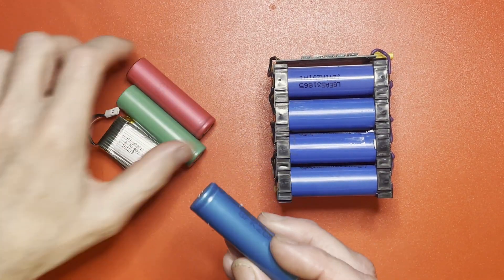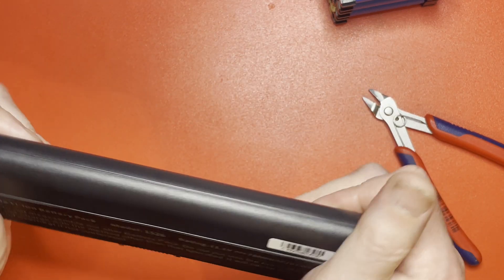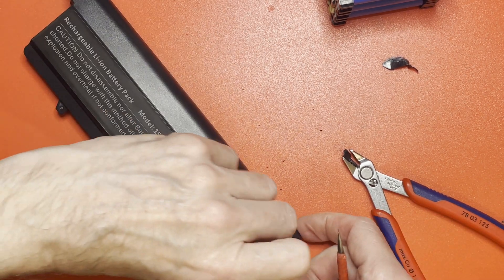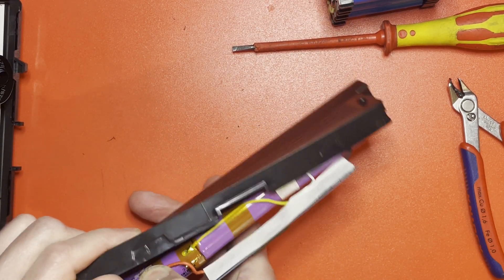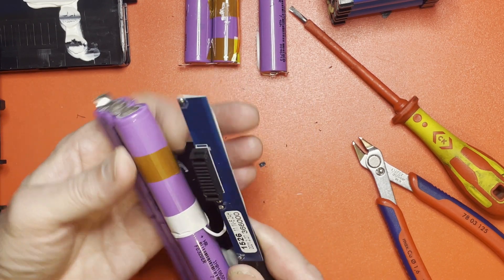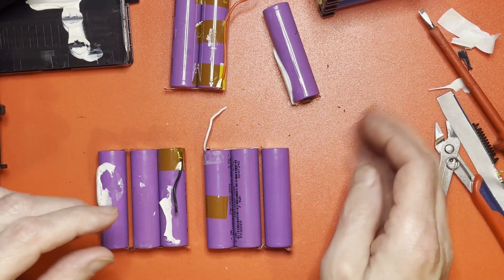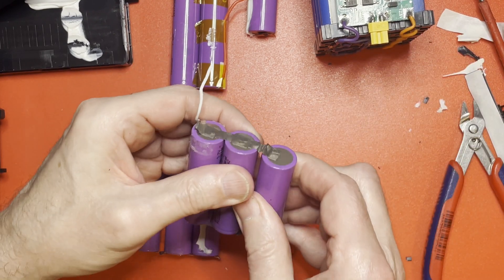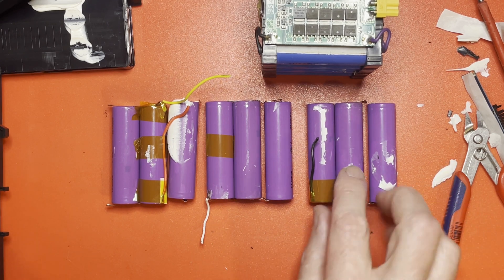Cheap, decent 18650 cells for making your own battery packs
Some generic laptop battery replacements can be bought very cheaply, and contain a good quantity of pretty good 18650 lithium cells!

The packs I found were replacements for a Dell 1526; £15.00 or less on ebay from various sellers, if you search the listings. These are advertised as 7800mAH and contain nine cells in a three series / three parallel arrangement, implying the individual cells are rated at 2600mAH

These are unprotected cells, suitable for making packs that have an added battery protection board, with cell balancing if you are connecting cells in series. They are not suitable for use as individual cells in devices that that use interchangeable cells, as those devices require internally protected cells.

Under voltage and overvoltage protection, plus balancing when series connected, are absolutely vital for any lithium rechargeable system! Without that, you risk cells bursting or catching fire.

Note that protection / balance boards are normally not charge controllers and a current limited, voltage regulated charge circuit should also be used.

I did a short video opening up the second battery - starting from the other edge with that one - here:

If you have any questions, please put them in the comments below!

Chapters:
00:00:00 Intro
00:01:00 Laptop battery
00:01:50 Opening up the battery casing
00:05:18 Top removed showing the cells
00:07:58 Cells after casing removal
00:09:58 Tips and Cautions for assembling lithium cell packs
00:14:52 Thanks for watching